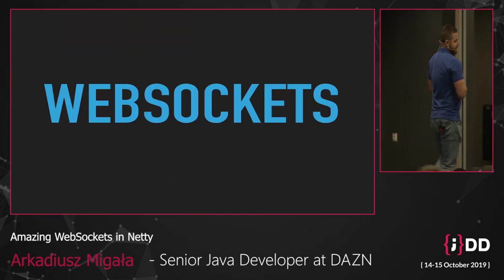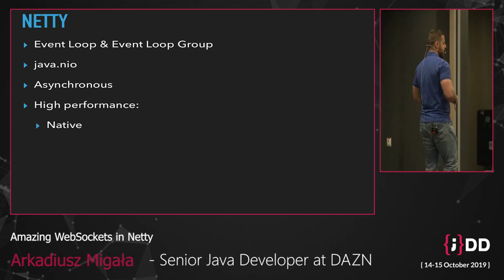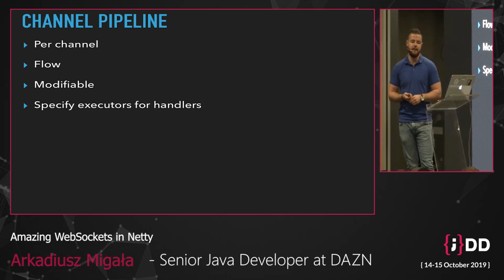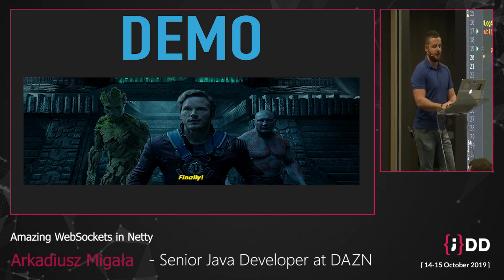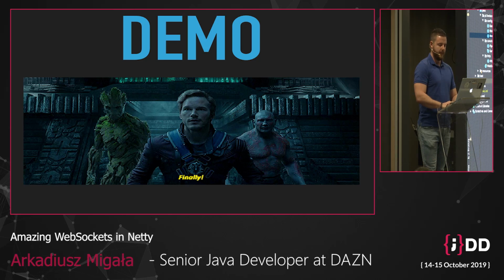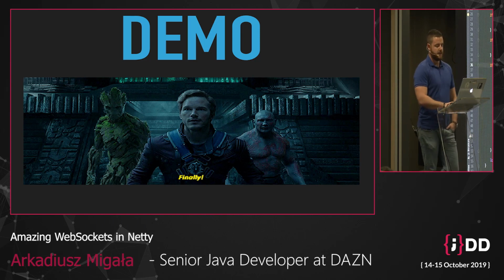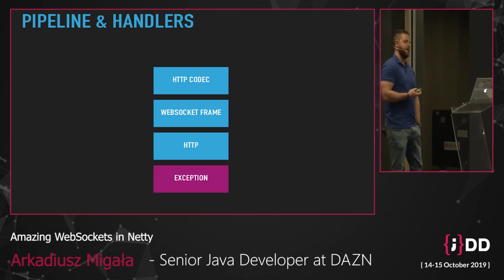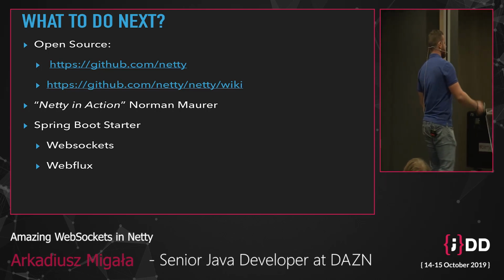JDD 2019: Amazing WebSockets in Netty, Arkadiusz Migała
WebSockets are alternative communication method based on the TCP protocol. It allows for two-way, full-duplex communication between the client and the server. During the presentation, we will implement such a solution using Netty.

Netty is a framework that allows to create such communication (and not only), based on asynchronous events, in a very efficient way. Like every framework, it has its conventions, which I will try to introduce to you.